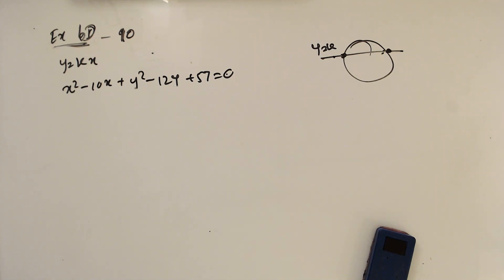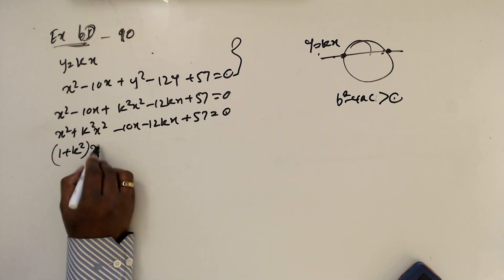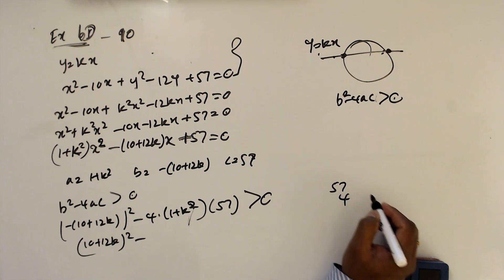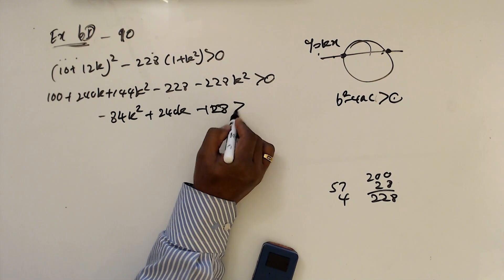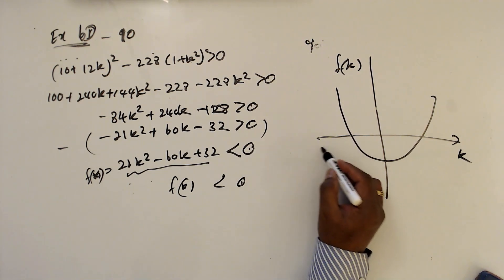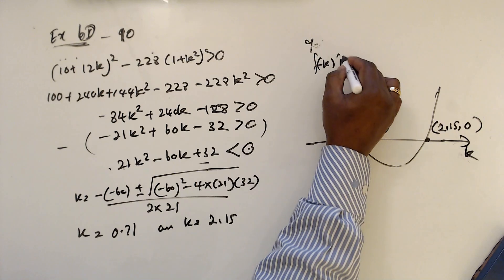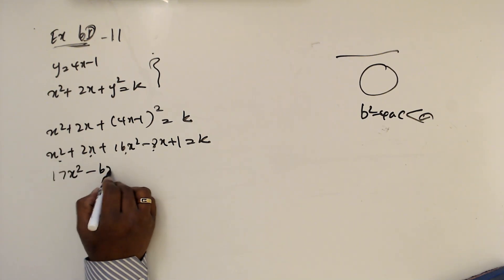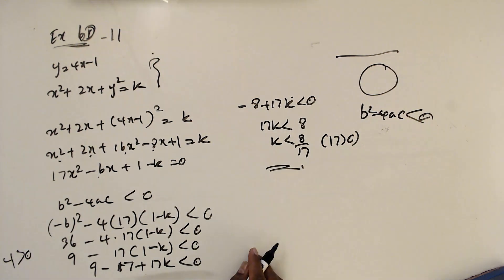Maths AS Level-Edexcel Pure Maths Chapter 6 -Circle – Ex 6D -Question 10,11,12 (15)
Chapter 6 – Ex 6D- Question 10,11,12